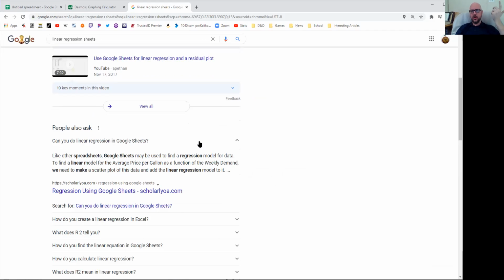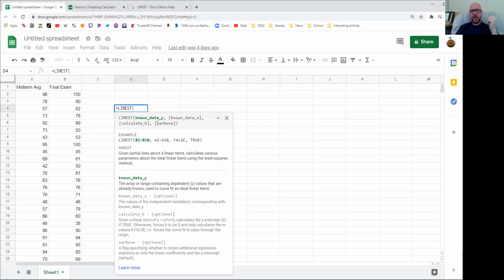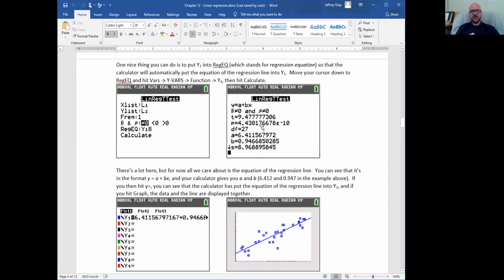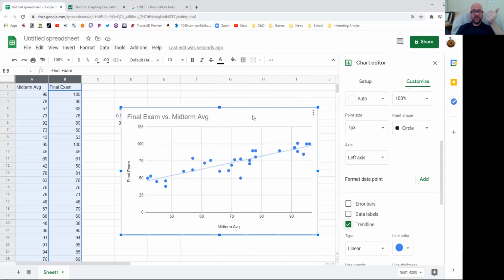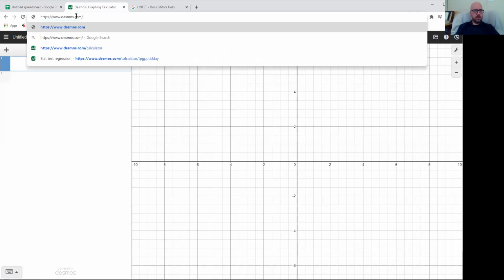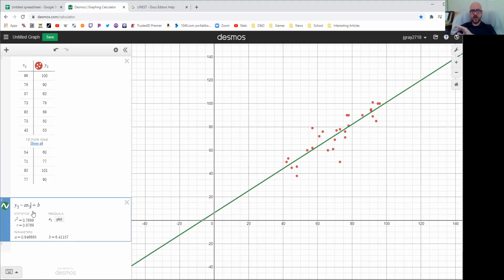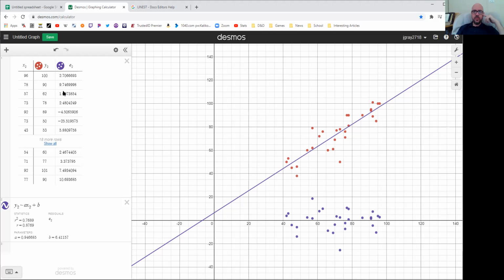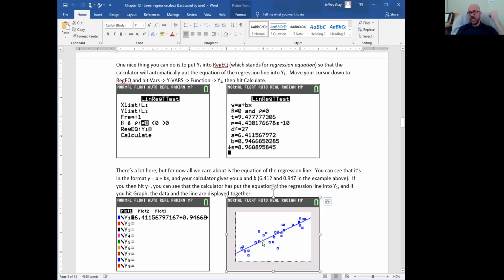Regression on Desmos and Sheets